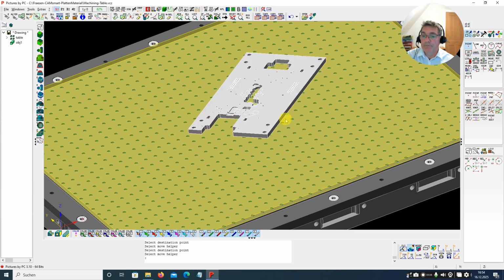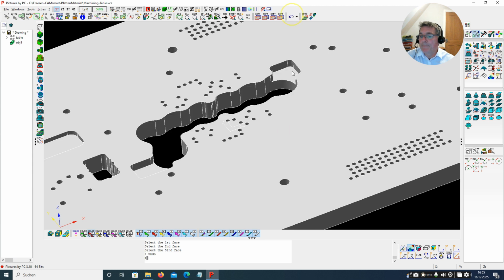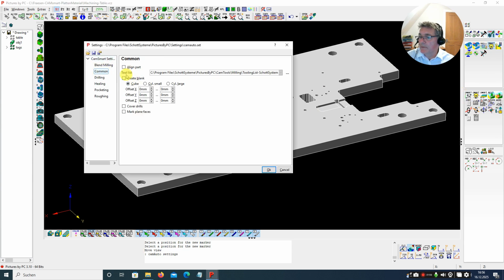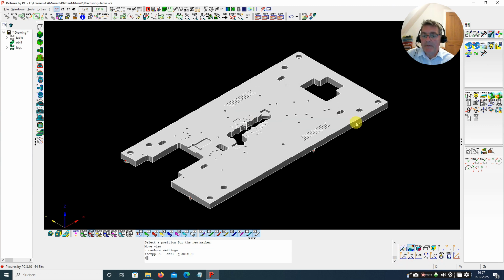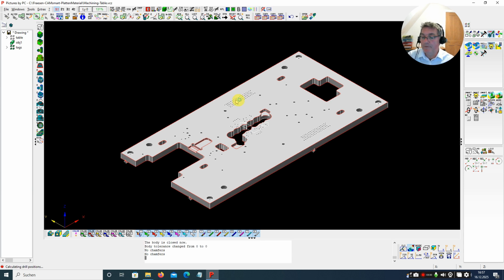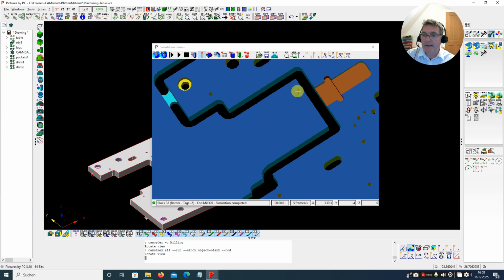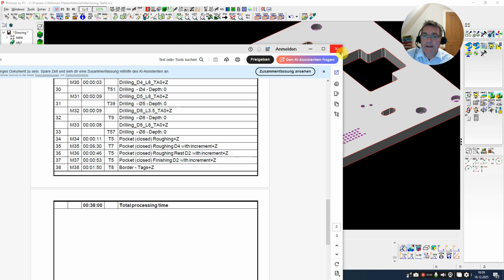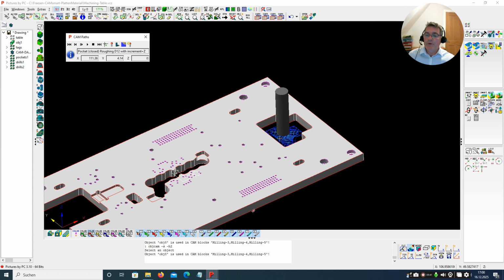The Power of Automated Machining with Pictures by PC CAD/CAM Software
Welcome to Schott Systeme’s latest Pictures by PC CAD/CAM video presentation, showcasing the power of automatic programming for plate-based components such as control panels, stamped parts, base plates, and electronic components.

In this video, you’ll see how Pictures by PC’s advanced hybrid modelling suite (solid, surface, and mesh) enables fast, intuitive modification of imported STEP models using direct, interactive CAD modelling tools. No complex remodelling—just quick, efficient design changes.

Once the model is ready, CAMsmart automated machining takes over, intelligently recognizing prismatic features such as pockets, holes, slots, and chamfers. Using user-defined machining rules and strategies, CAMsmart automatically applies optimized machining operations—saving time, reducing errors, and ensuring consistency.

Finally, generate production-ready NC programs with ease, using one of the many standard CNC machine post-processors included with Pictures by PC. From design to machine-ready code, Pictures by PC delivers speed, precision, and automation you can rely on.